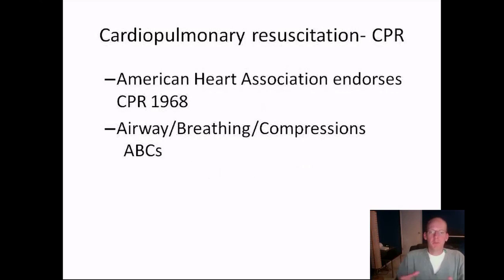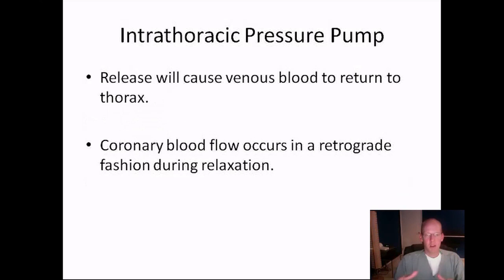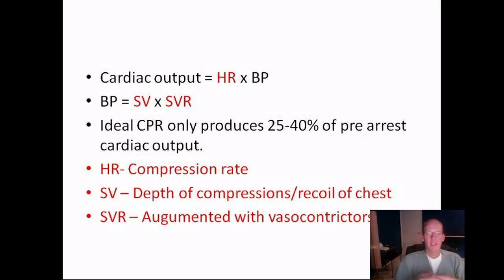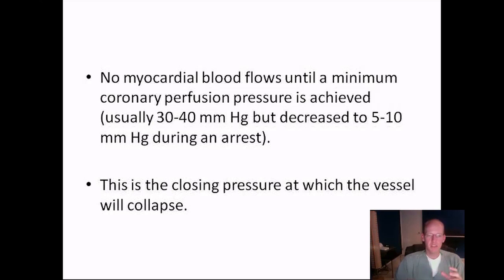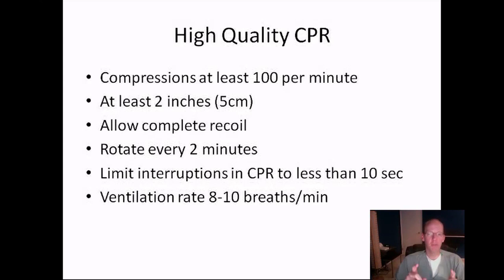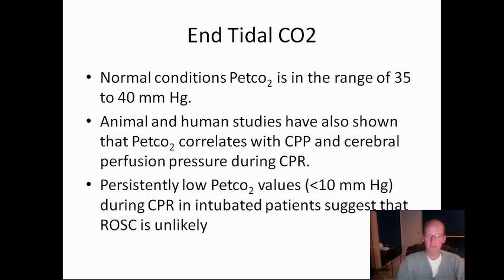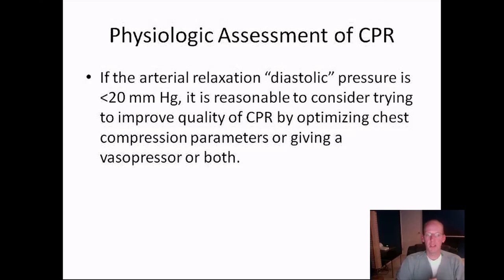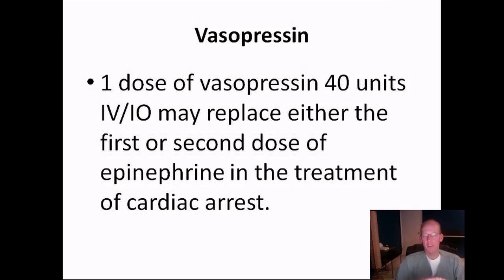EP2 Lecture Crisis Code